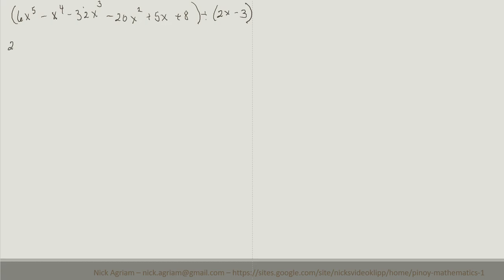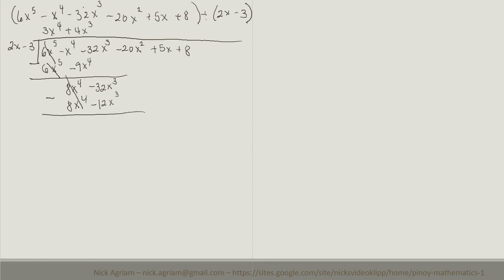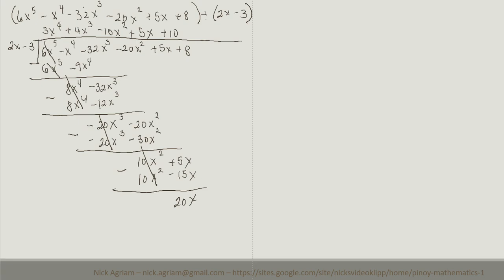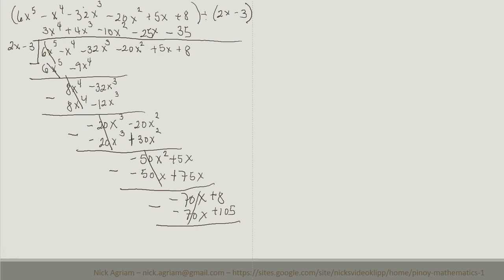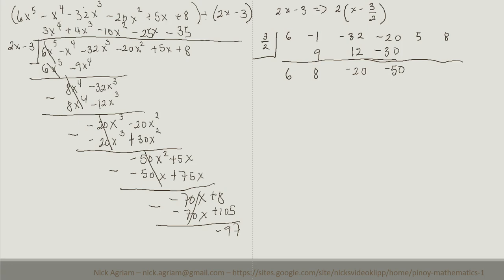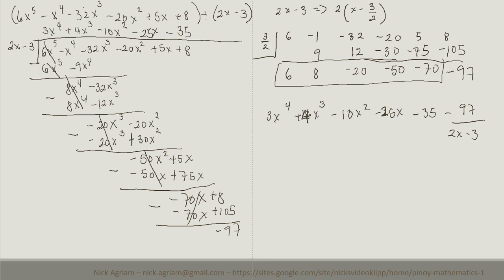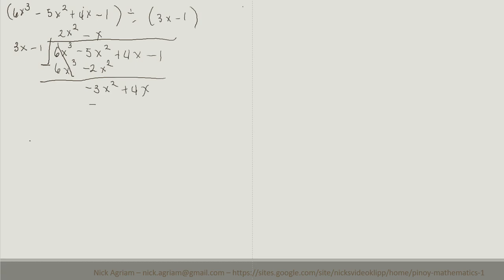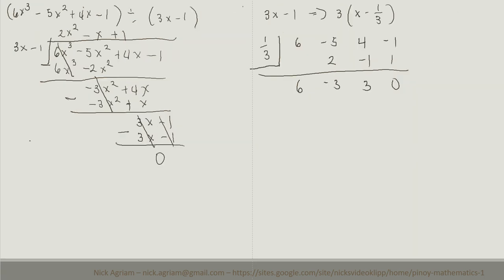Algebra Division of Polynomials part 3